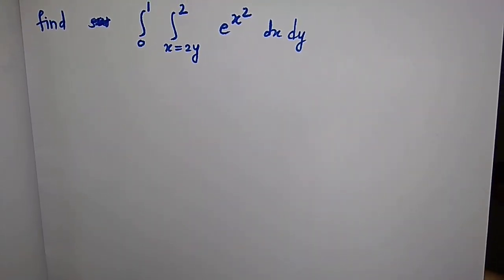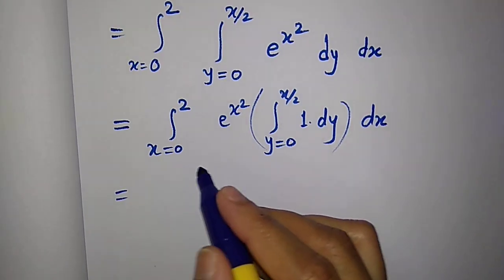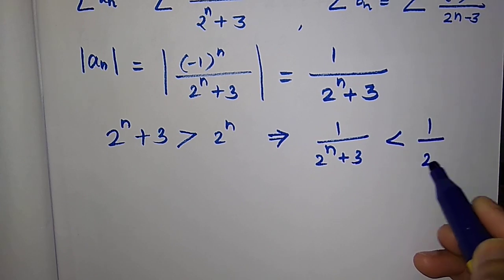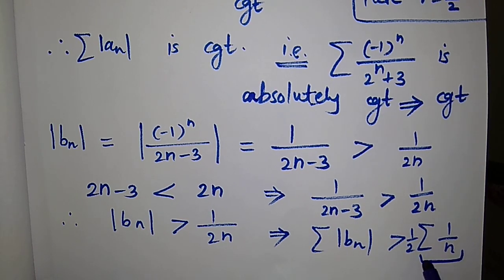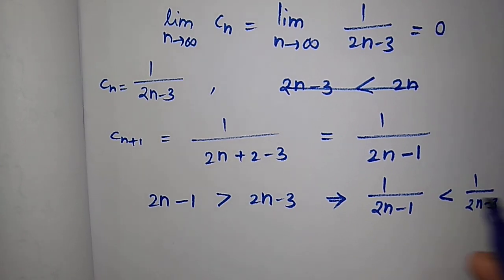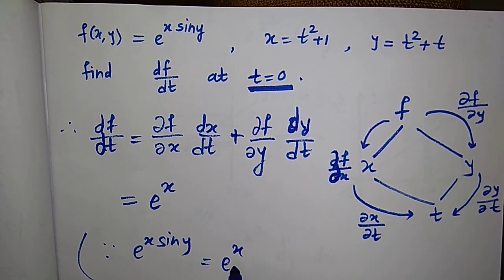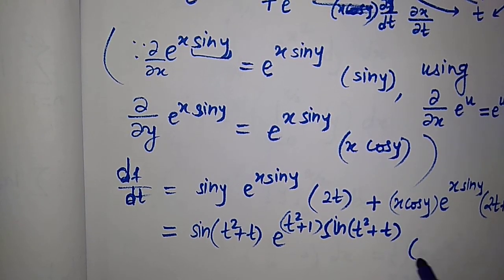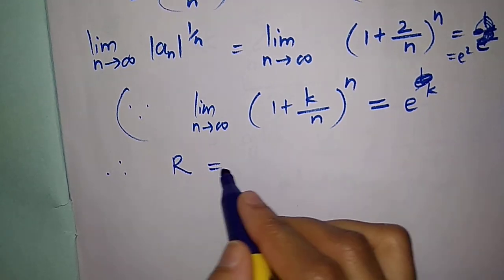IIT-JAM 2020 Mathematics || Question Paper Solutions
In this video we have solved questions from IIT-JAM 2020 memory based questions.